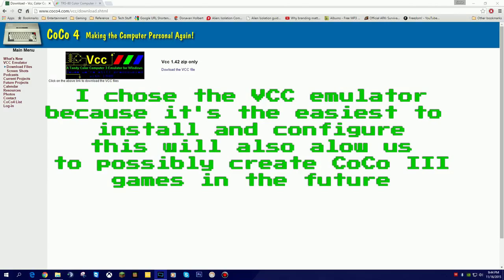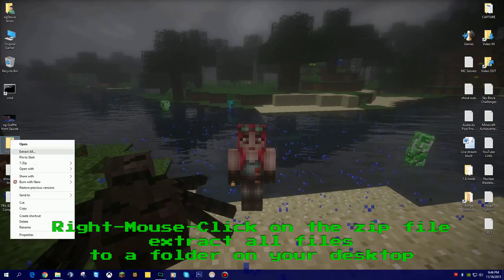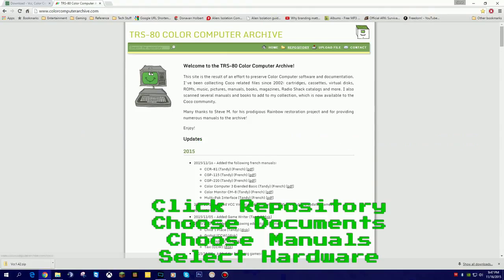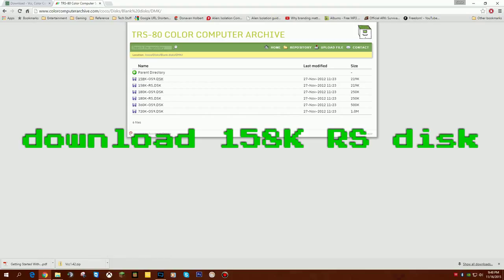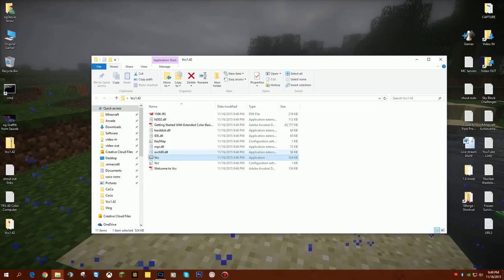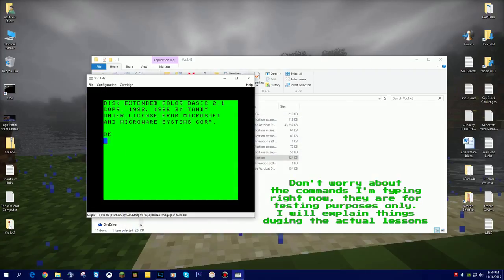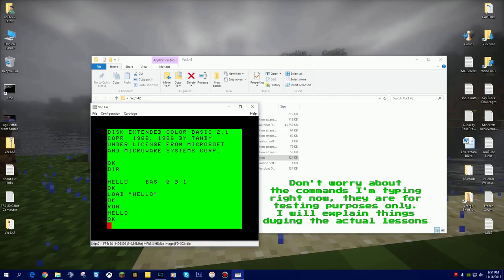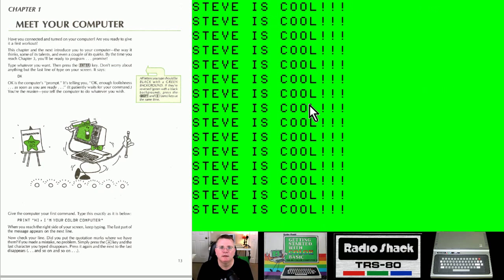An intro to BASIC programming on the TRS 80 Color Computer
I am going to revisit and relearn the BASIC programming language I used as a kid, and create some fun games.  This will be a how-to series that anyone else can follow (I learned at 14 with no prior experience).  This video will introduce us to what's going to happen, as well as show you what you need to download to get ready to follow along at home.

|Thank you for watching | If you haven't already subscribed to our channel, then please click on the subscribe button | If you like our videos, click on the like/thumb's up button to let us know | Feel leave a comment telling us what you thought, and what you'd like to see next.

Steam: StevieStrow
Xbox Live: ogStevieStrow